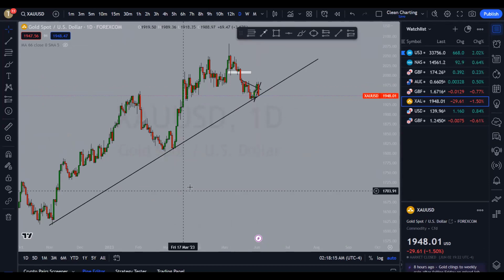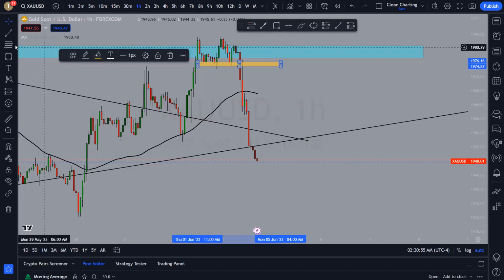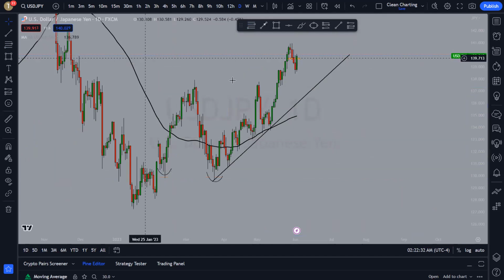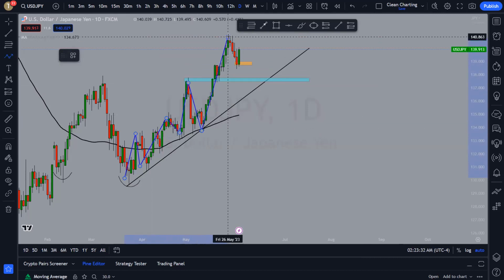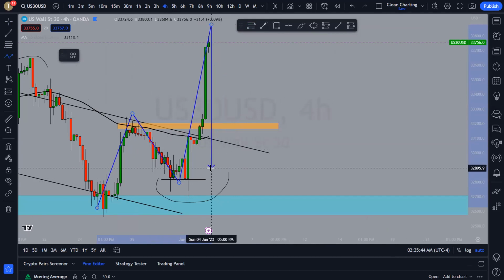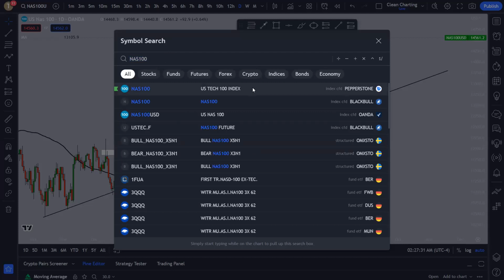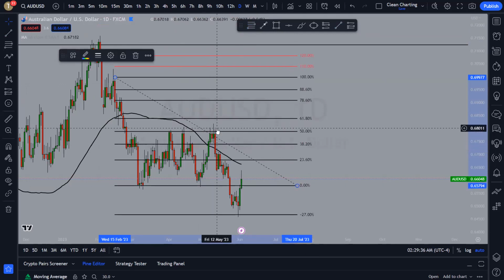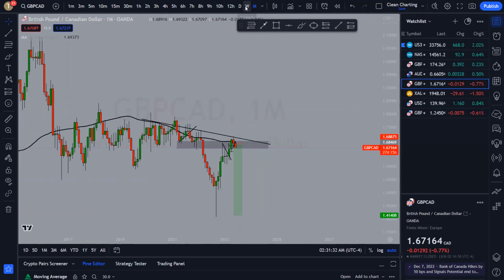Update On Big Moves Coming After Debt Ceiling News!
I have not posted a video in a while.

I am dropping my analysis on pairs that I do track and trade base on setups.

Nas100, US30, Gold, UJ and a little bit of AU.